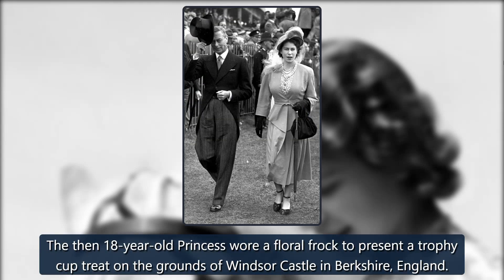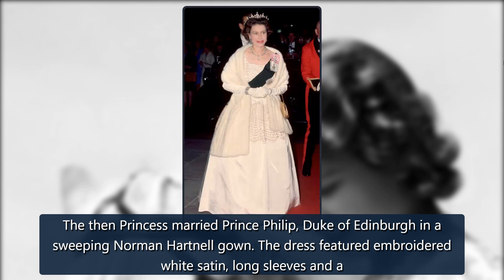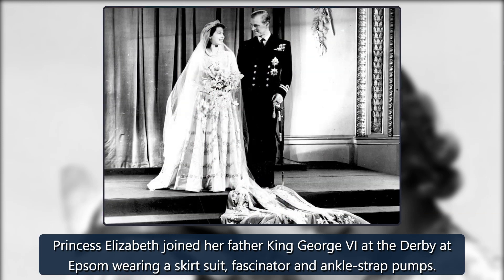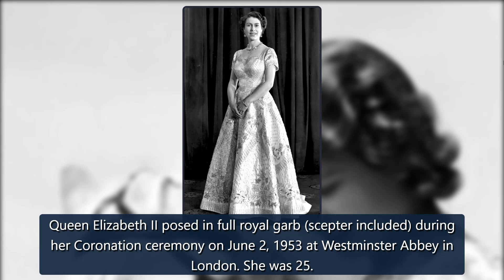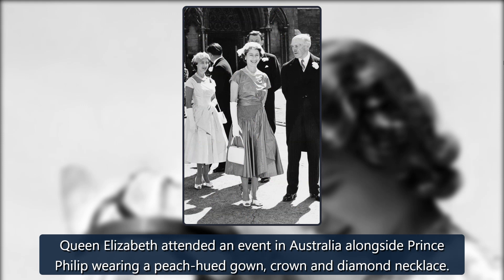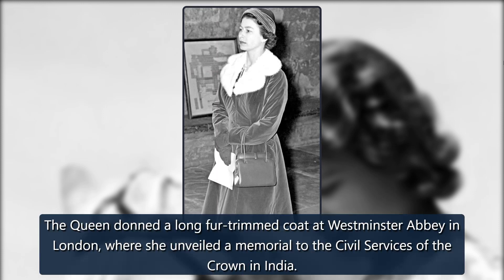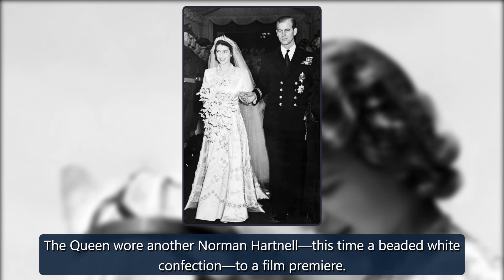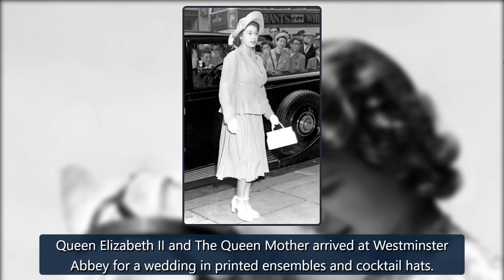Photos from Queen Elizabeth II's Royal Style Through the Years - E! Online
1944The then 18-year-old Princess wore a floral frock to present a trophy cup treat on the grounds of Windsor Castle in Berkshire, England.1944The future Queen delighted in Christmas play for the family.1947Princess Elizabeth sported a smart double-breasted coat before boarding a Royal Navy aircraft credit